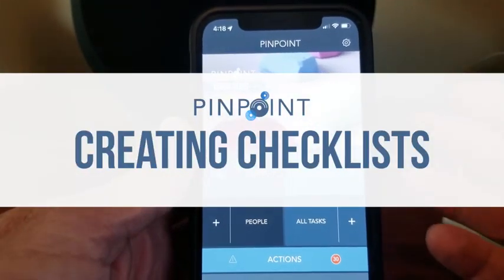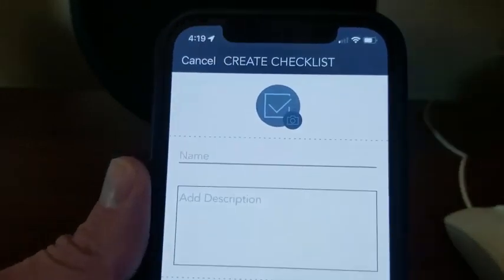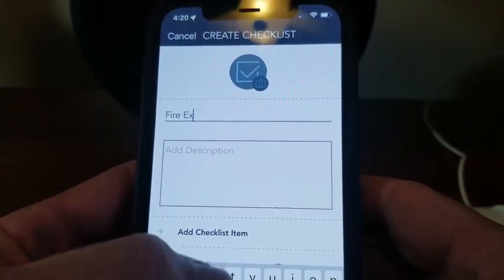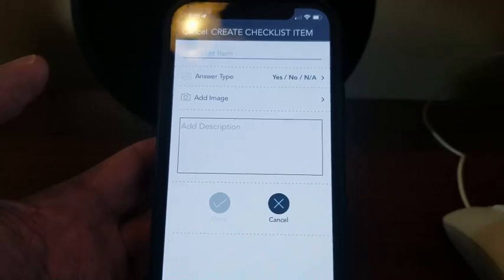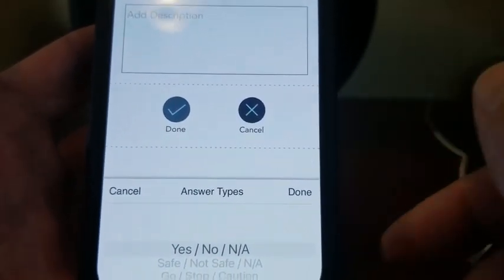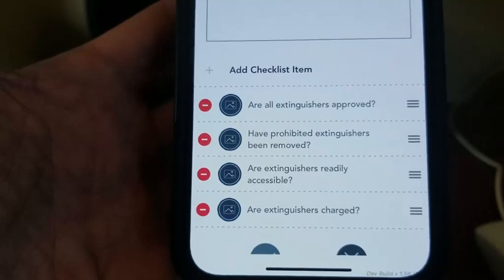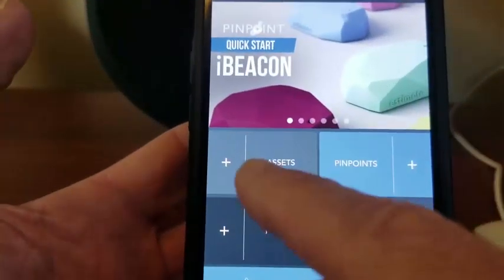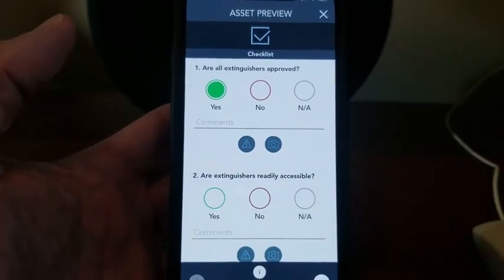PinPoint Workforce: How to Create a Checklist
In this video, you will learn how to create checklists/inspections in the PinPoint app.